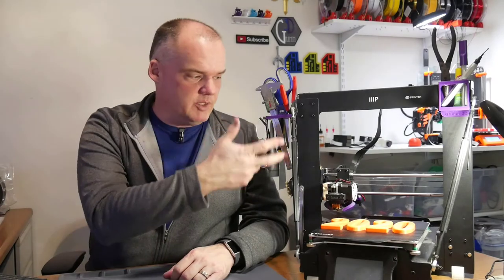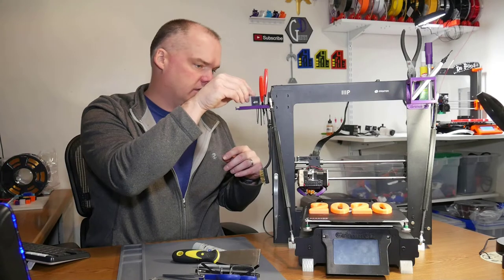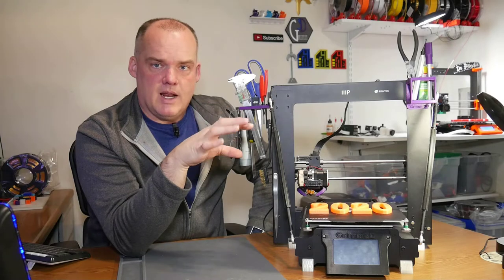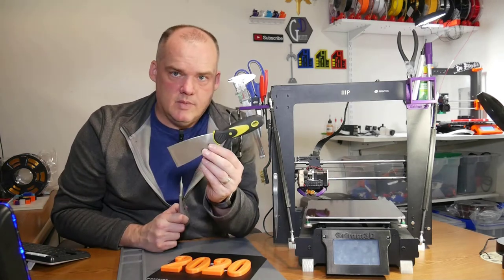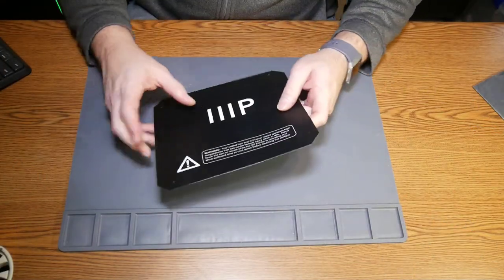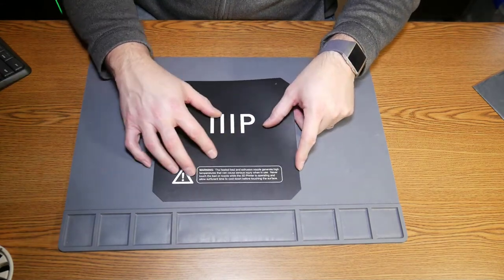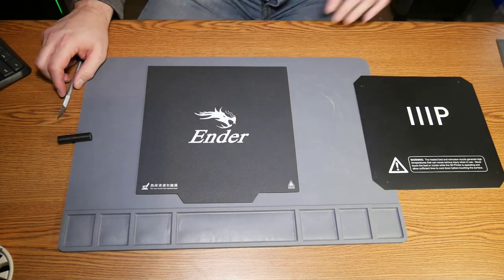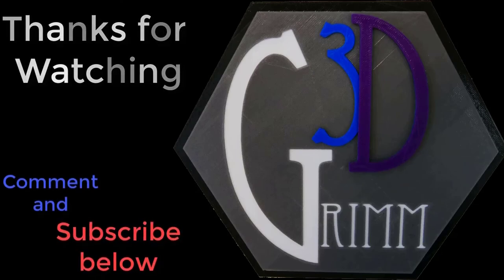My Favorite Upgrade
In this video, I show some of my upgrades that I have done to my Maker Select Plus and talk/demonstrate my favorite upgrade. Enjoy!